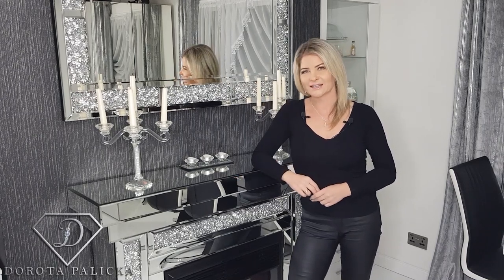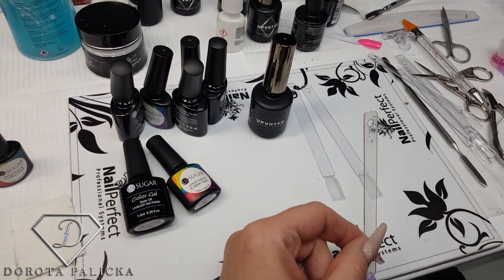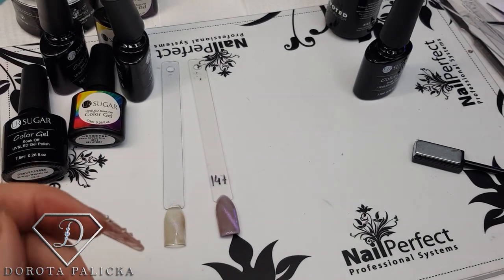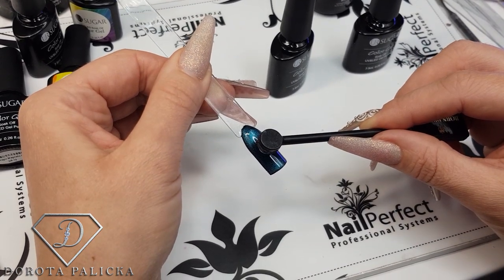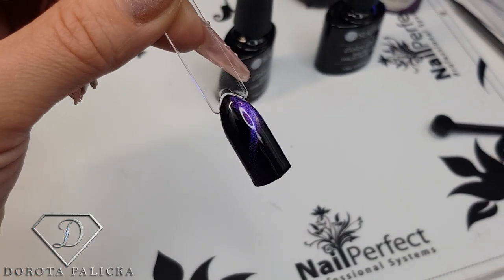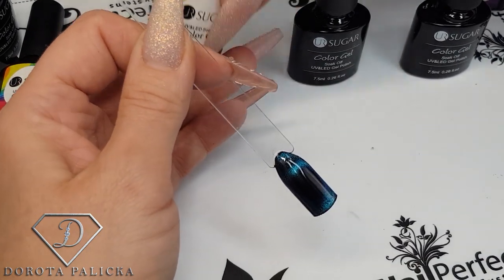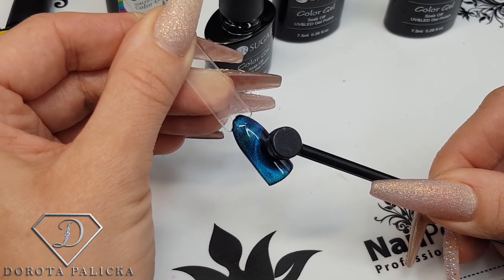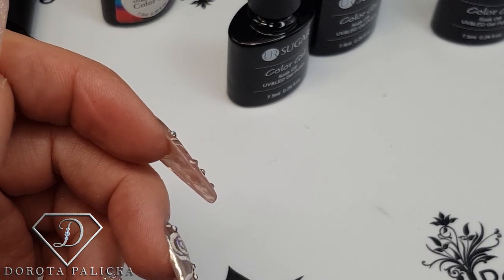Cat eye basic nail art, 9d cat eye effect, nails 2020, magnetic gel polish nail art, easy nail art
Very easy gel polish nail art with cat eye. How to use magnets gel polish.

Join this tier and see more videos on my
You Tube channel you will be helping keep me going with all the Free nail education I provide on my Channel.
You will also receive my love and gratitude. ❤️

Products used: .

💎 Cat eye gel polish 9D